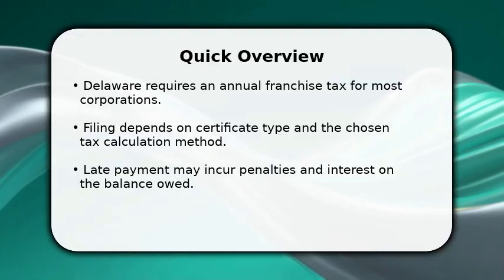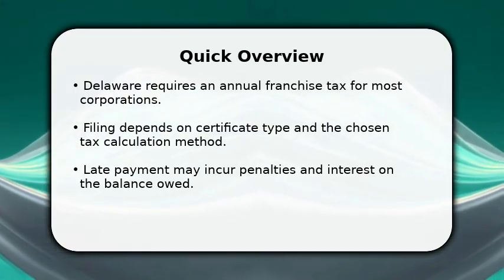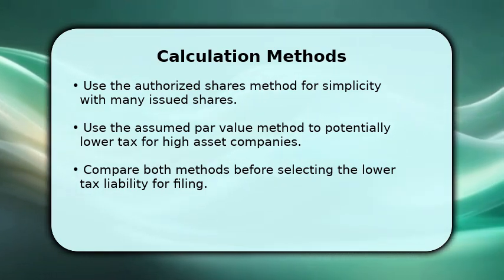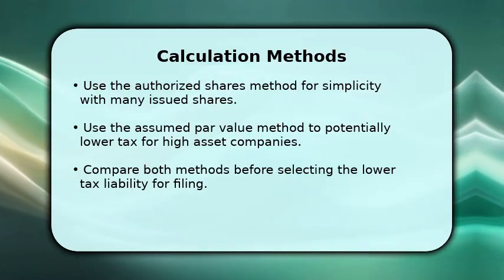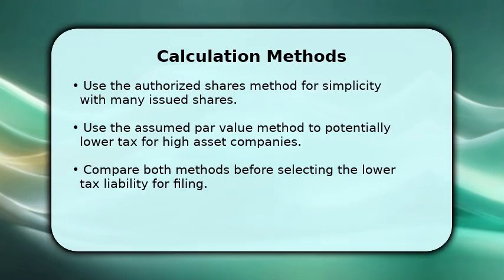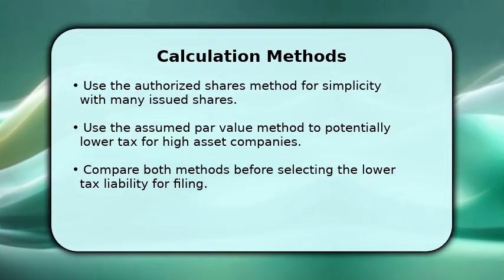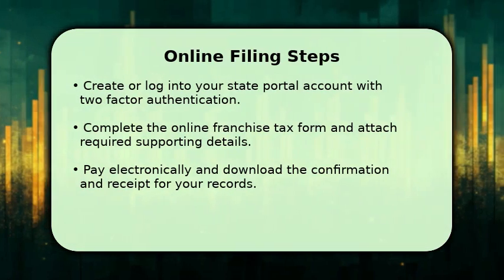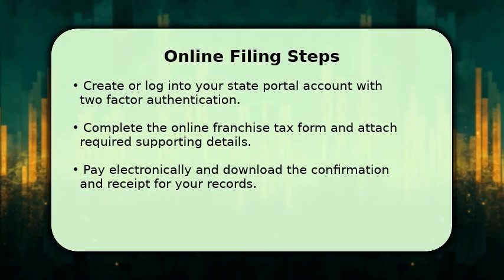How to Pay Delaware Franchise Tax Online - Step-by-Step Guide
How to Pay Delaware Franchise Tax Online - Step-by-Step Guide | 🔒 Surfshark VPN Deal — Stay private and secure. $1.99/mo + 3 Months Free ▸

How to Pay Delaware Franchise Tax Online - Step-by-Step Guide|Navigate the complexities of franchise tax in Delaware with our easy guide. Learn how to file and pay your business's state fees online, ensuring compliance without hassle.|Delaware Franchise Tax, pay tax online, business filing Delaware, state franchise fee, online payment system

.DelawareTaxGuide .PayFranchiseTaxOnline .BusinessCompliance .StateFees .StepByStep|🔒 Surfshark VPN Deal — Stay private and secure. $1.99/mo + 3 Months Free ▸

Delaware Franchise Tax, pay tax online, business filing Delaware, state franchise fee, online payment system